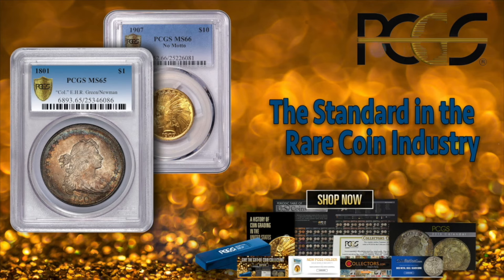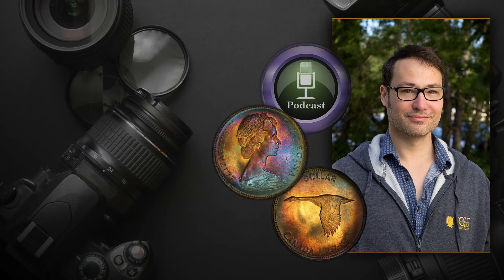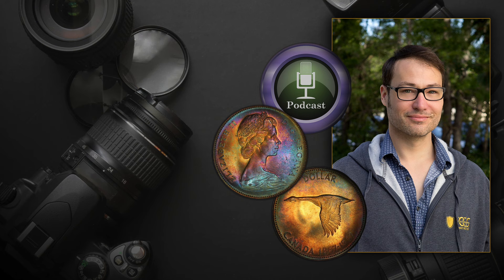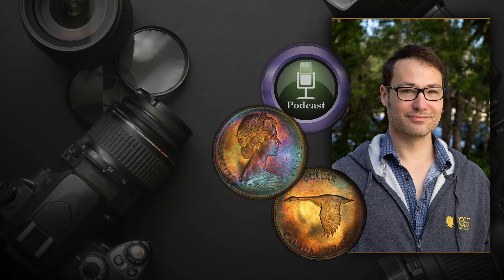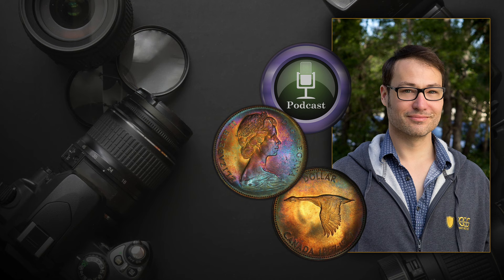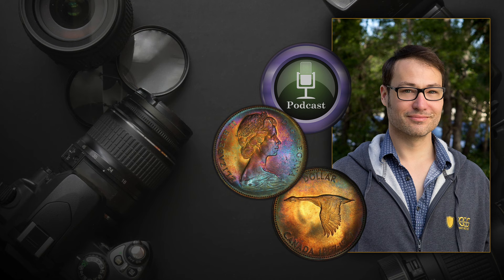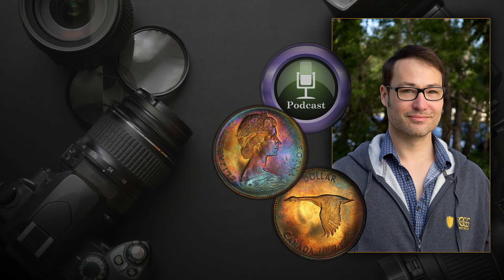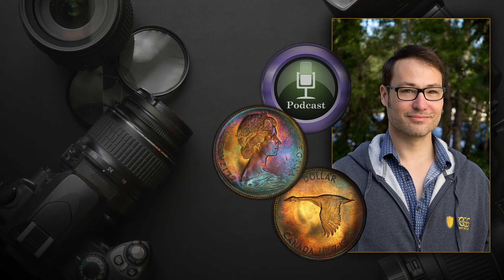CoinWeek Podcast #54: The Value of a Great Coin Photograph with Phil Arnold - Audio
A great coin photograph has the power to make a collector desire a coin for their collection. It's an important, and up until recently, overlooked aspect of buying and selling numismatic material. Phil Arnold gets it. His TrueView photography has upped the game in terms of numismatic imaging.

In this episode of the CoinWeek Podcast, we talk to Phil about the craft, about which coins he hates to shoot, and why great imaging is so important.

The standard in the rare coin grading industry. to learn more. CoinWeek is the #1 website online for news and information about numismatics. CoinWeek has also won the NLG Award for best numismatic website 4 years running! Take your hobby the next level!